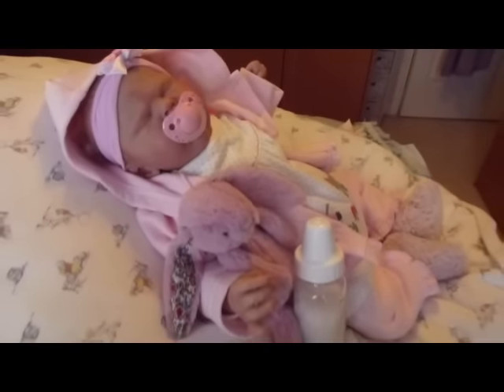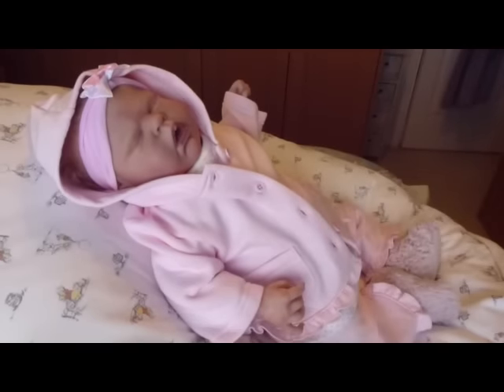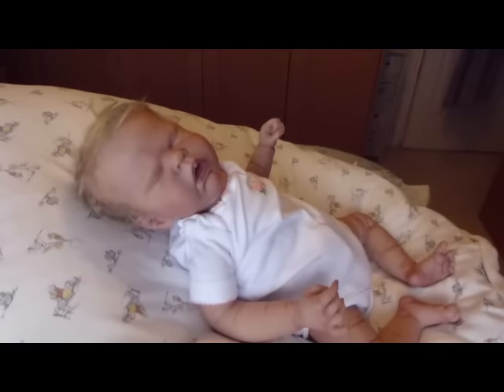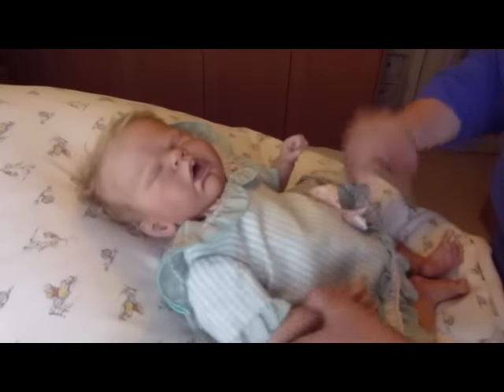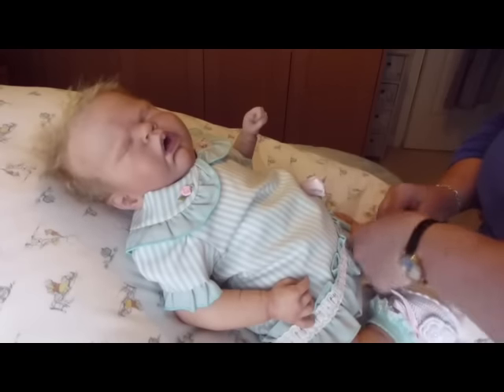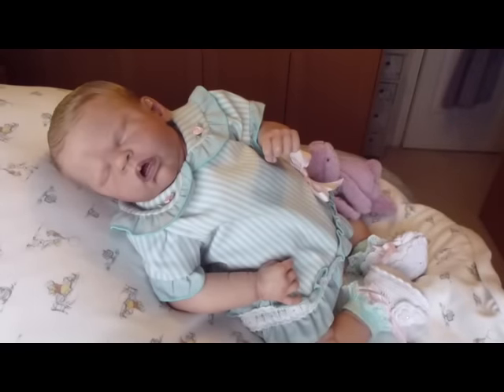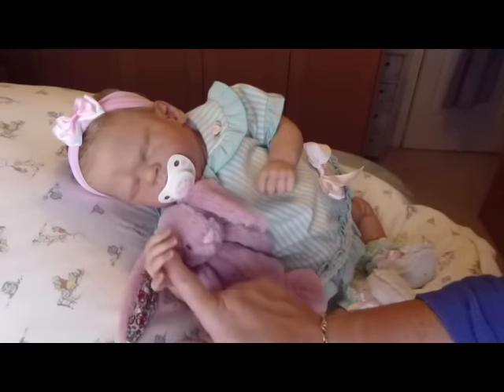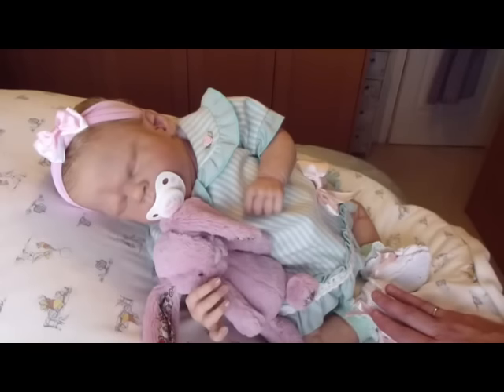New outfit for my beautiful new reborn - Grace (Sailor Rose by Cassie Brace)